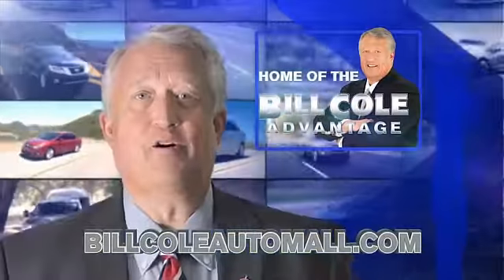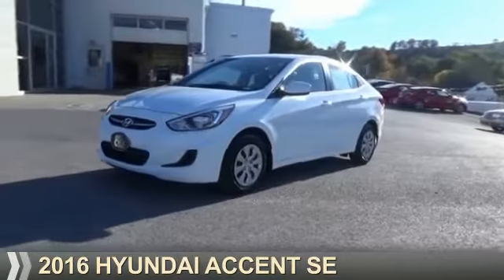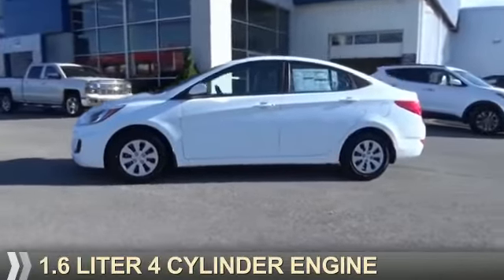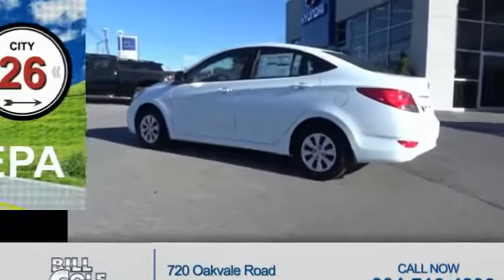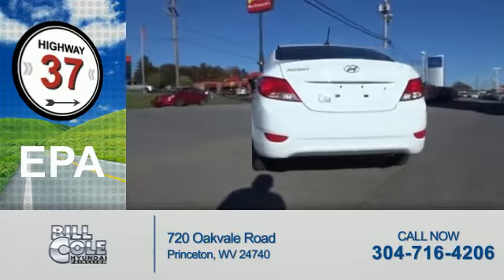2016 Hyundai Accent Y1018 - Princeton WV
Year: 2016
Make: Hyundai
Model: Accent
Trim: SE
Engine: 1.6 liter 4 Cylindercylinder FWD
Transmission: 6-Speed Shiftable Automatic
Color: Century White
Mileage: 1
Address:
VIN:KMHCT4AE0GU005011